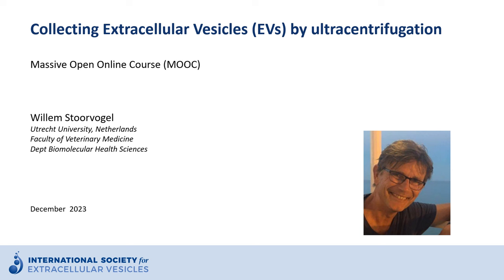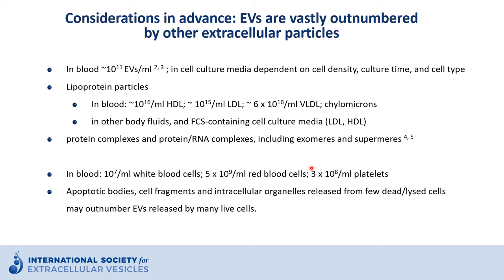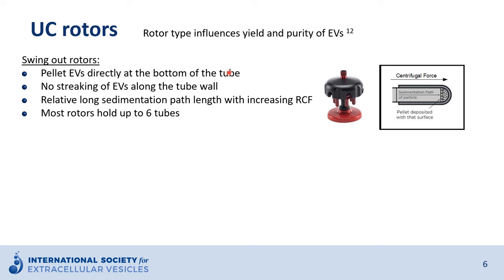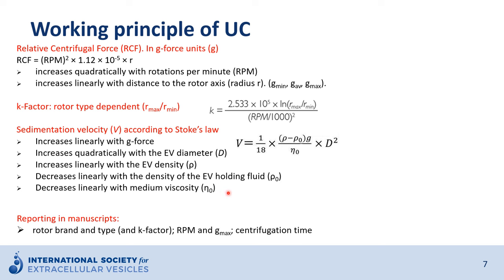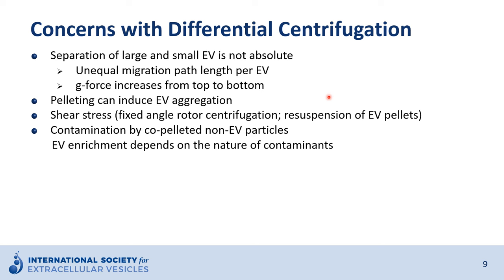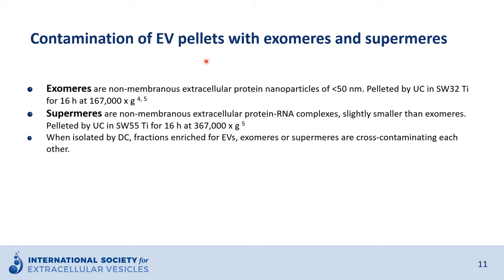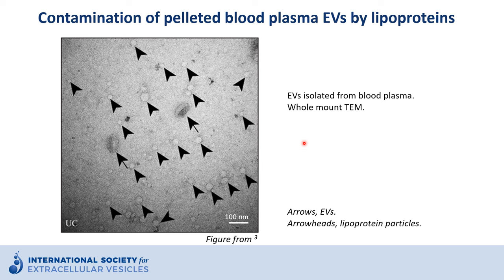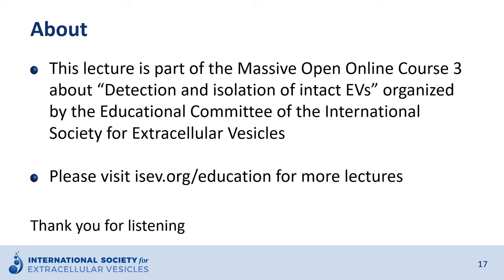Ultracentrifugation to isolate extracellular vesicles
Lecture about ultracentrifugation of extracellular vesicles (EVs) by Willem Stoorvogel as part of the third massive online open course (MOOC) of the International Society for Extracellular Vesicles (ISEV). The lecture covers the basic principles of ultracentrifugation, the performance of ultracentrifugation in terms of EV recovery and enrichment, practical information, do’s and don’ts as well as examples.